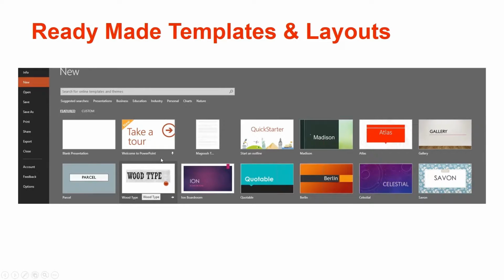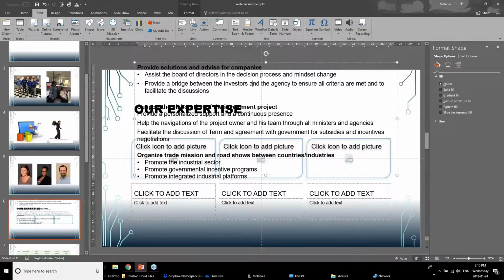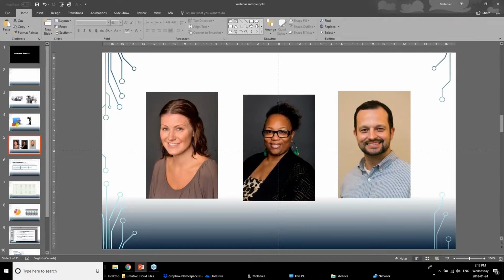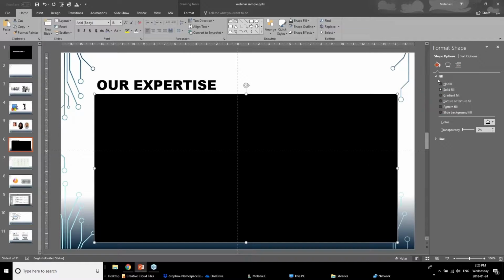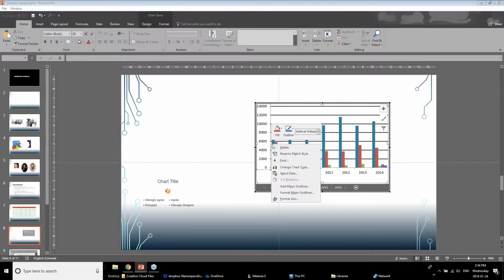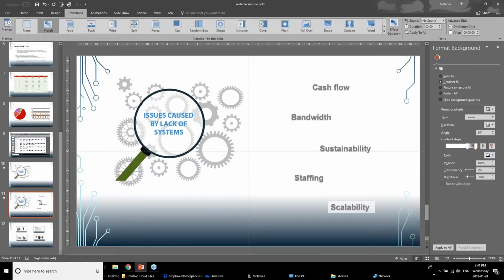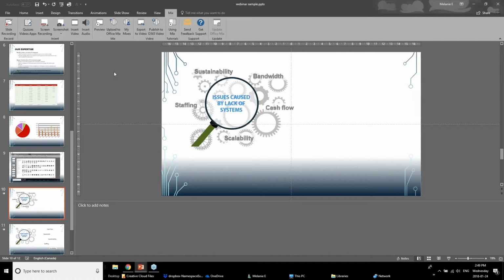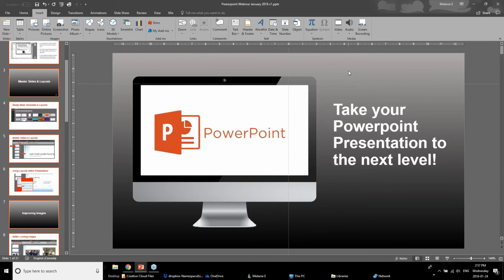Take Your PowerPoint to the Next Level | Symtec